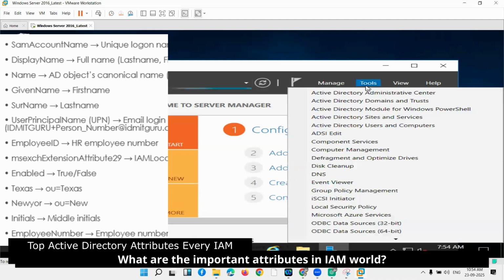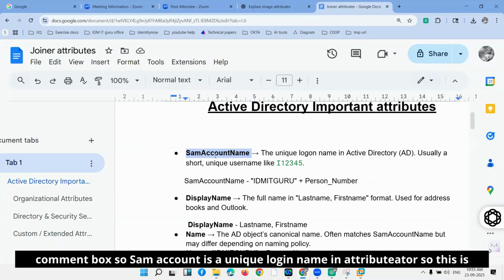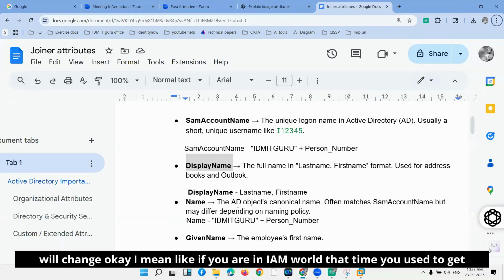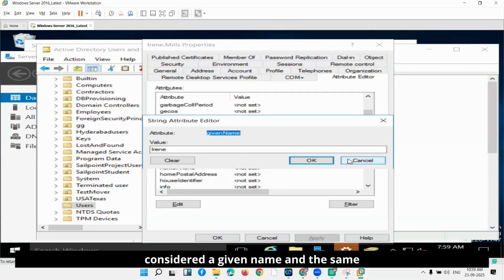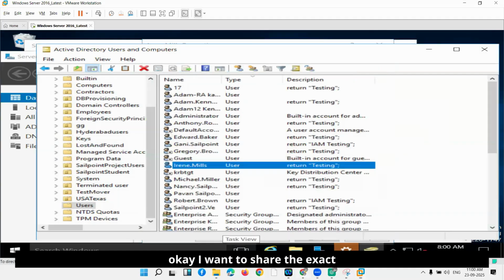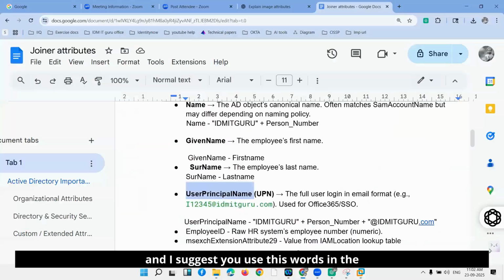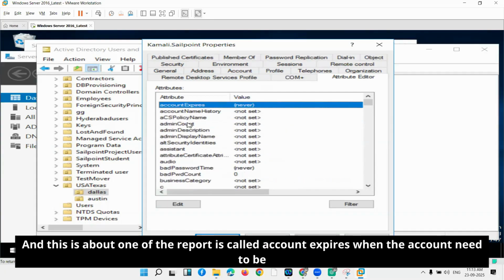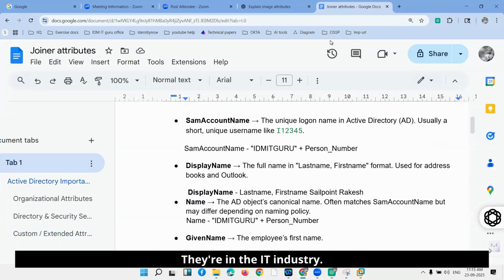Active Directory Important Attributes Explained | IAM Developer Guide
In this video, I explain the most important Active Directory (AD) attributes that every IAM Developer and Identity & Access Management professional should know.

You will learn:

Key identity attributes (SamAccountName, DisplayName, UPN, EmployeeID, etc.)

Important organizational attributes (Company, Country, Division, Manager)

Security-related attributes (OU Path, AccountPassword, ChangePasswordAtLogon, Enabled flag)

Commonly used custom/extended attributes in IAM projects

This video is especially useful for:
✅ Beginners/newcomers in IAM
✅ Developers preparing for SailPoint, Okta, Saviynt, or AD integration projects
✅ Professionals preparing for IAM developer interviews

By the end of this video, you’ll have a strong foundation on AD attributes that are frequently used in Identity Governance, SSO, and user lifecycle management.